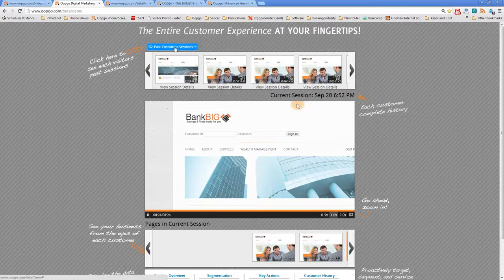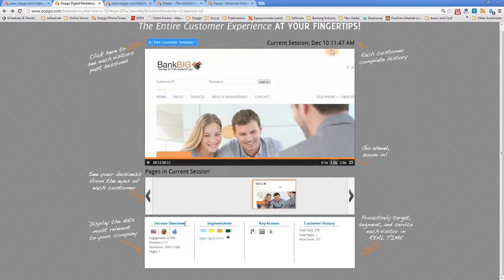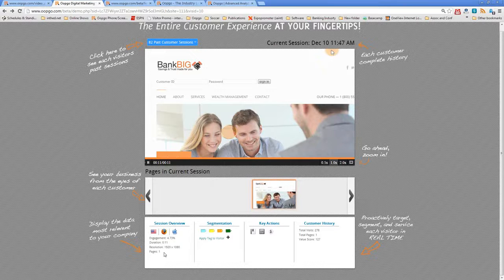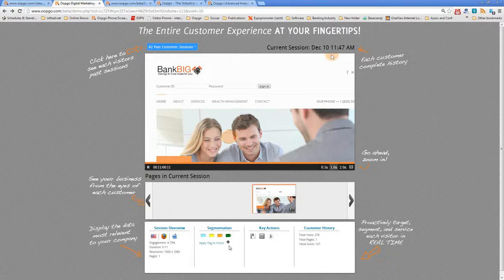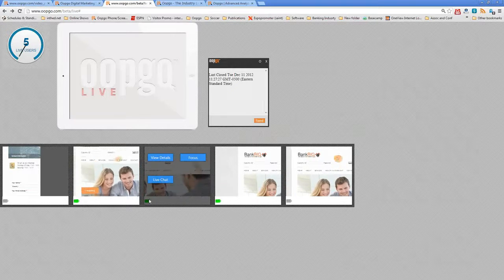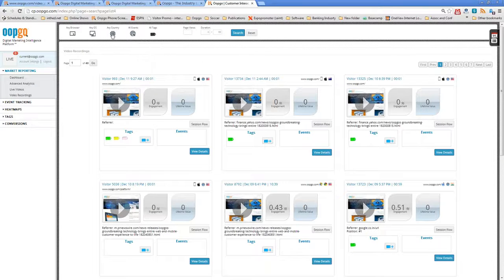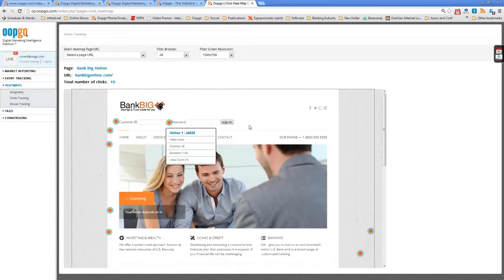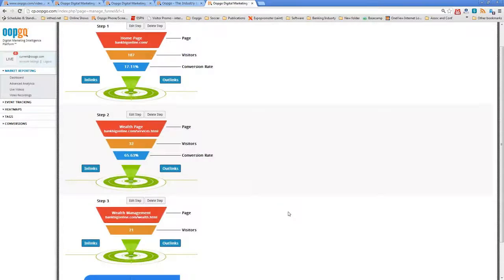2012 12 11 11 14 meeting with Aptilo 720p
0:00 Chapters
0:10 Intro and synopsis . video analytics and recorded analytics
7:48 Tags and more
12:23 Biggest feature live traffic view
15:43 Back end overview of Oopgo
19:09  Heat maps explained
26:26  Reviewing client's website
30:12  Oopgo for relevance
34:46   Sample of analysis  :with example
38:00  Question and conclusion